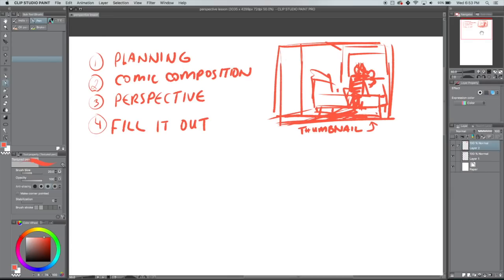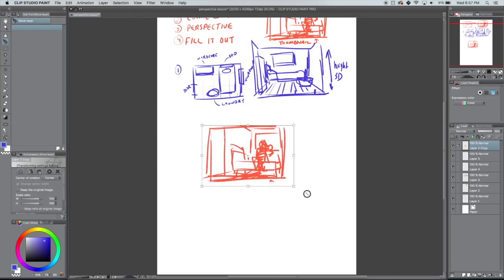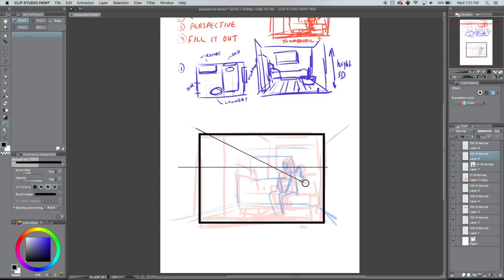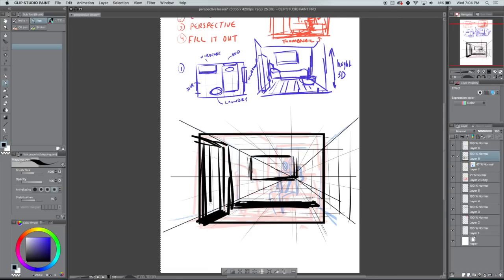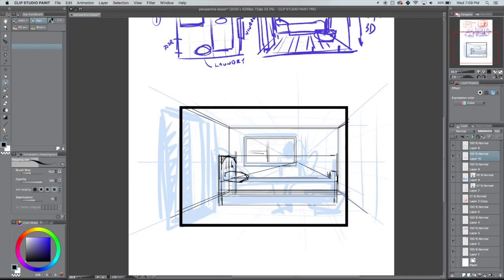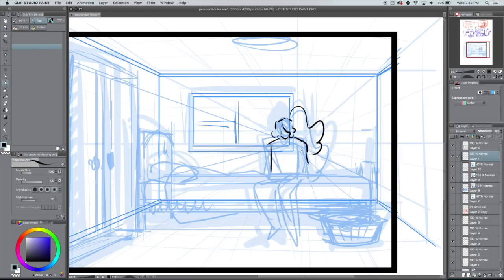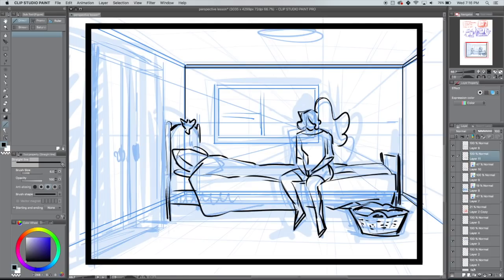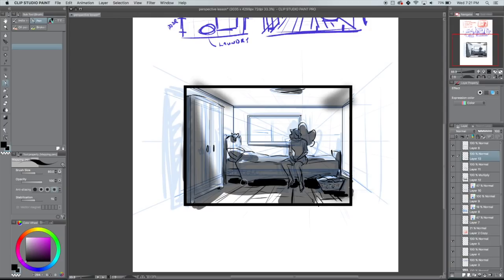How I Add Backgrounds to My Comics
Let me go over my process to adding backgrounds, in perspective, into my webcomics. This is a simple 1 point perspective, but it can get a lot more complicated.

✿ Support Us! ✿

✿ Social Media ✿

✿ Schedule ✿